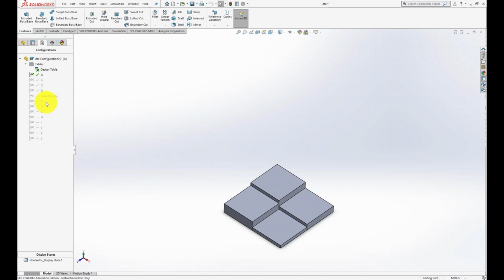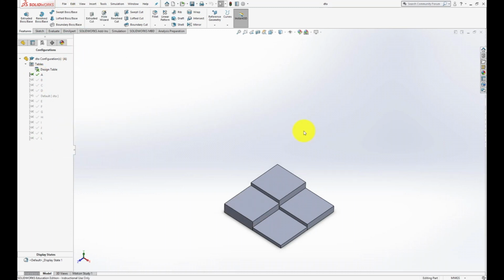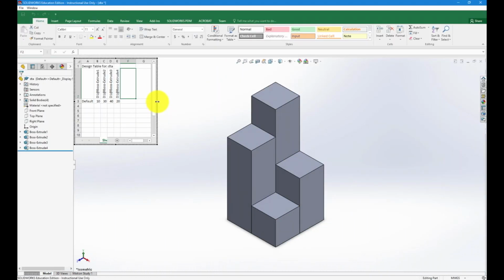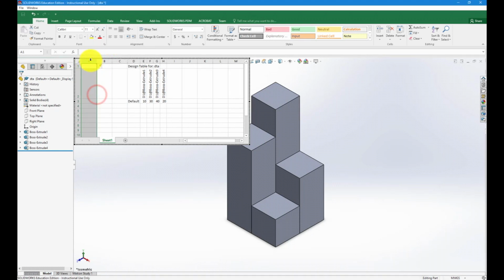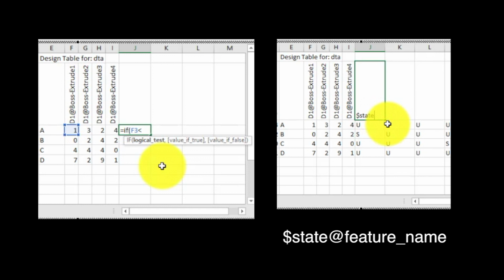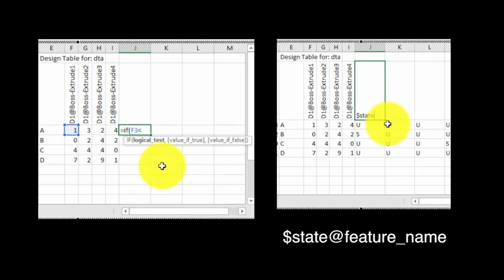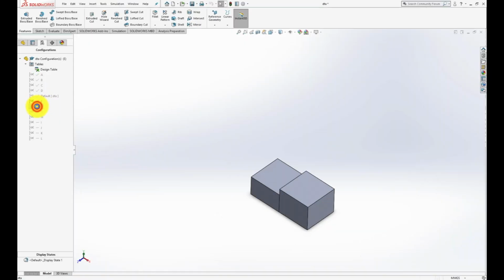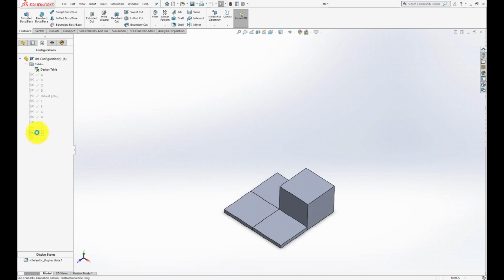TIPS for Solid Modeling Exercise 7: Advanced Design Tables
In this short video, I give just a few tips that will help you accomplish the task quicker and with less frustration.